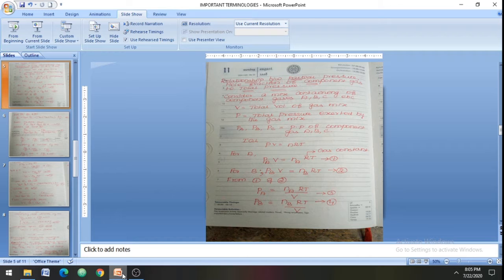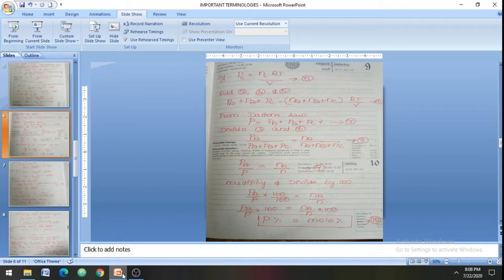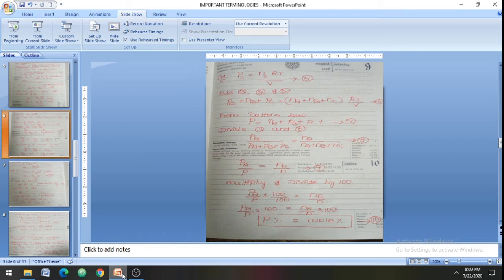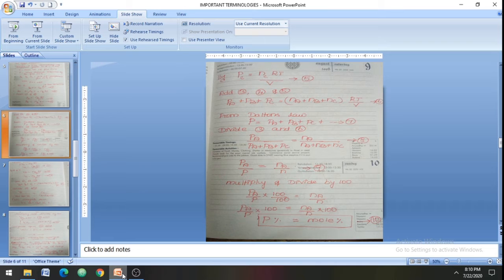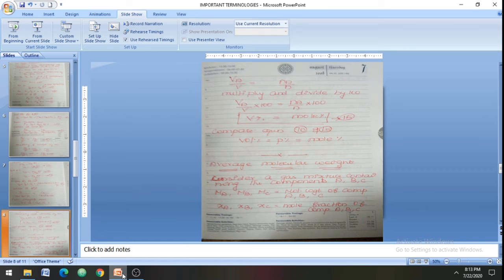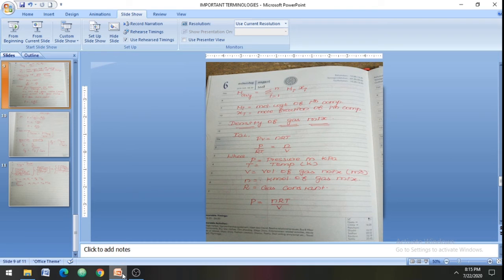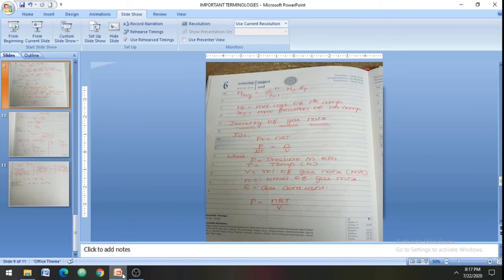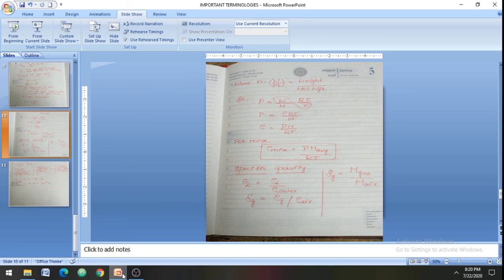IMPORTANT TERMINOLOGIES (PART 2)